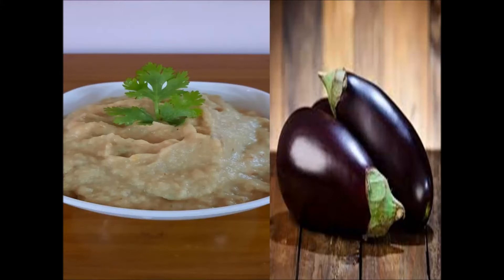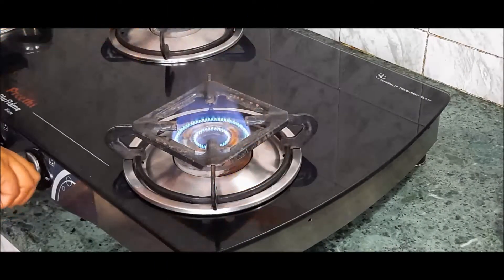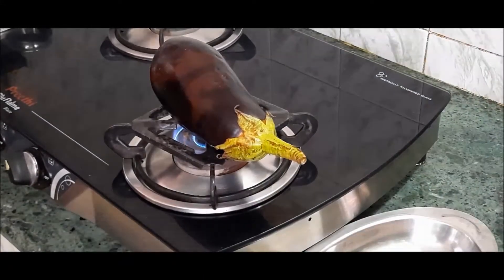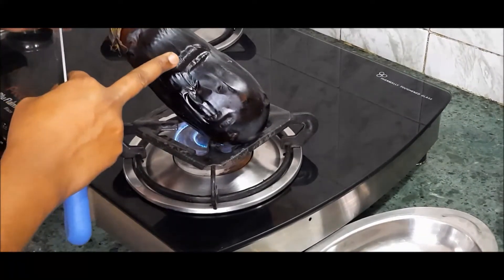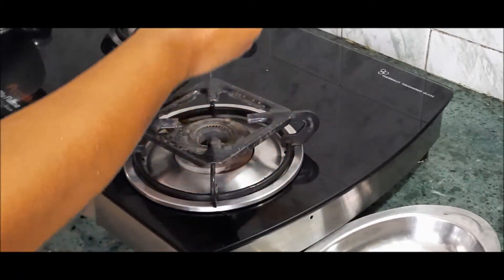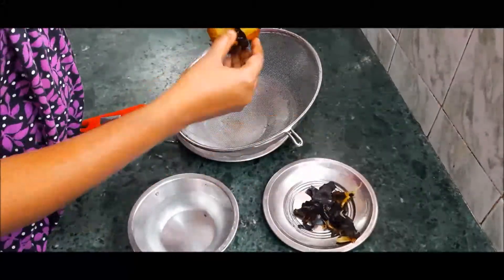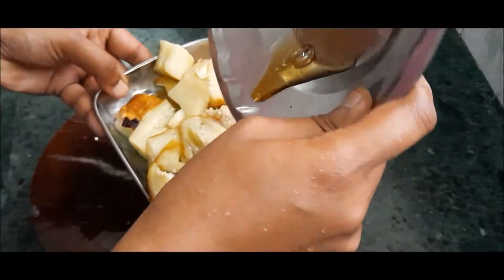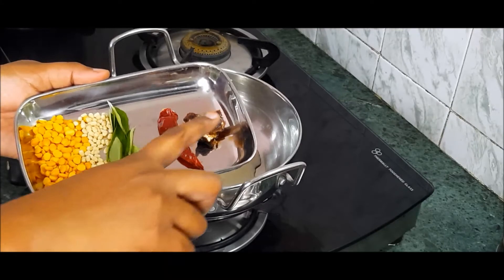கத்திரிக்காய்/Eggplant/Brinjal Chutney for dosa and idly|Different Kathirikaai Chutney in Tamil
Yours Loving,
Linda